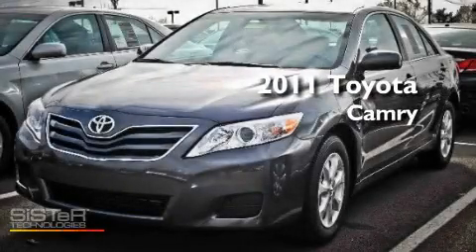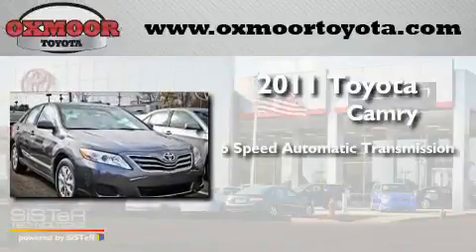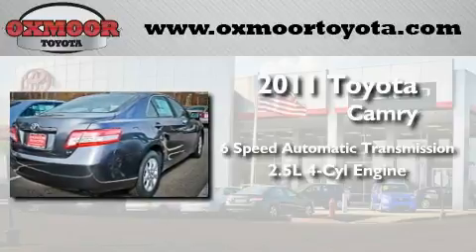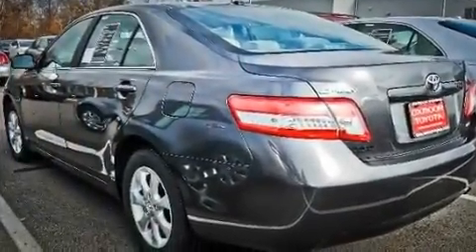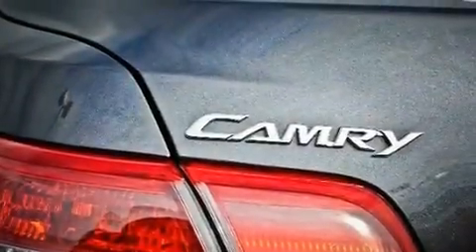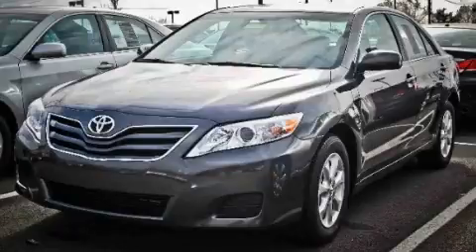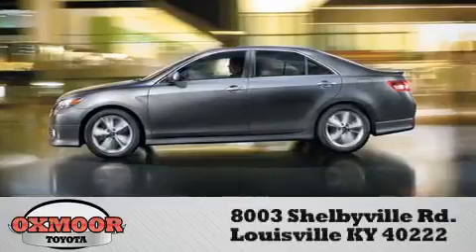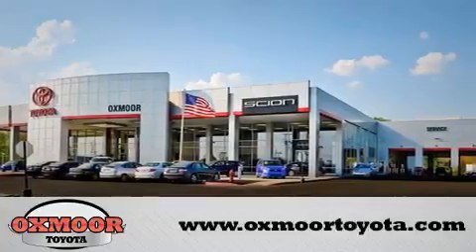2011 Toyota Camry Louisville KY 40222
Year : 2011
 Make : Toyota
 Model : Camry
 Engine : Gas I4 2.5L/152
 Trans . : Automatic
 Exterior : Magnetic Gray Metallic
 Miles : 10

 Stock : T29036